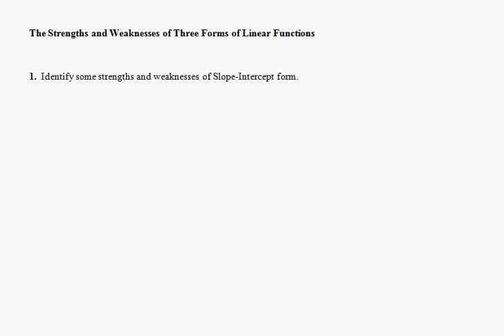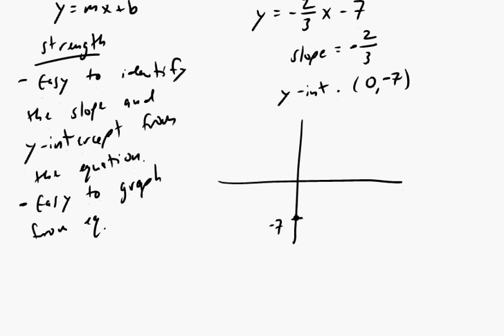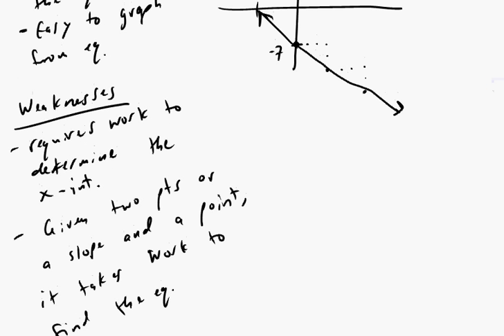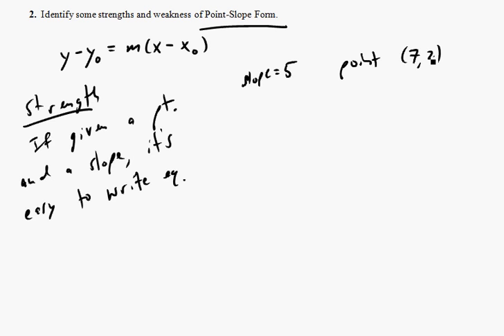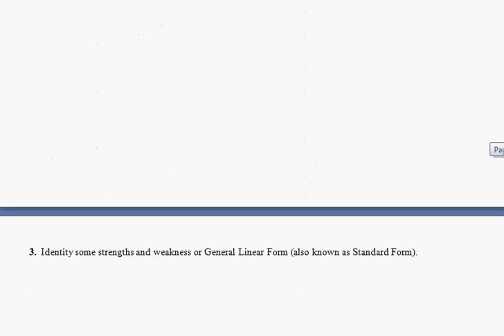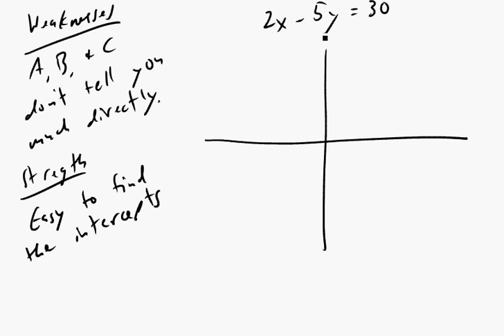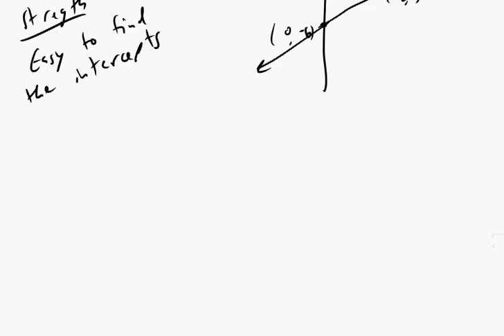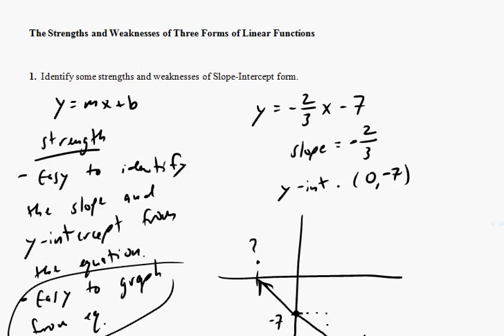The Strengths and Weaknesses of Three Forms of Linear Functions